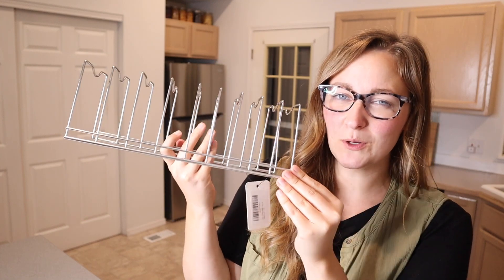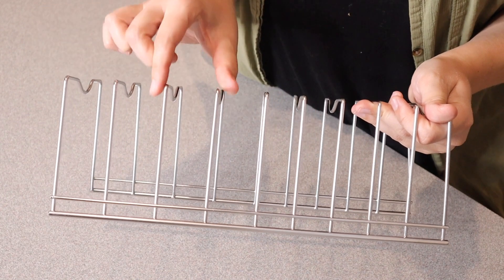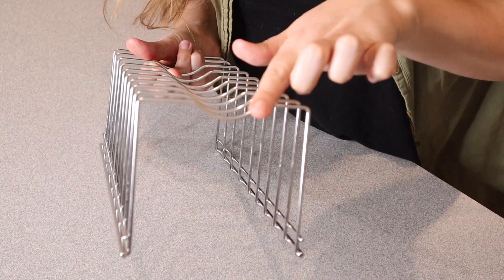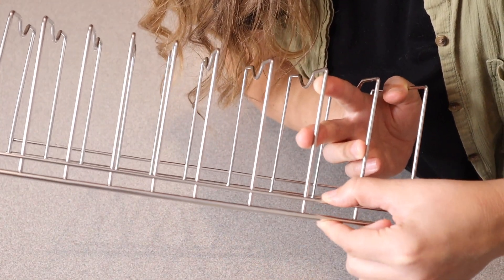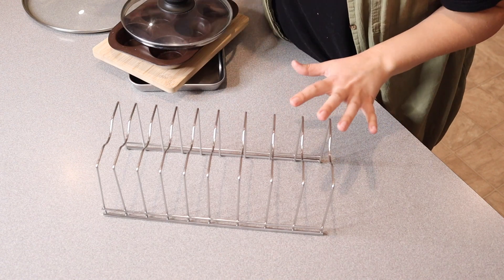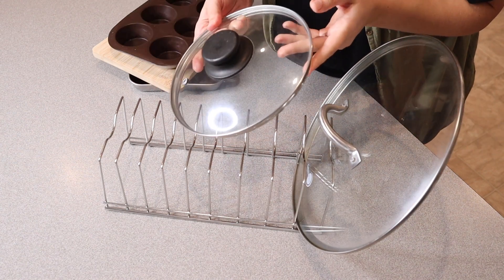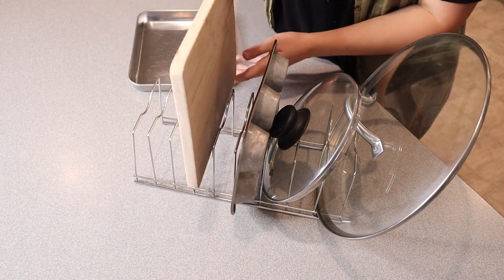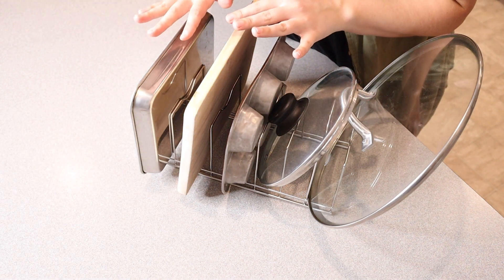GERUSEA Pot Lid Holder Review | Stainless Steel Kitchen Organizer Rack Storage Cutting Boards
👇👇 PRODUCT LINKS 👇👇
Lid Holder

👇Try Amazon Prime for 30 Days FREE!👇

Size: 4.3 x 11.9 x 4.1 inches; Slot width: 4 slots x 1.57" and 5slots x 1.18". The slots are spaced far-enough apart to hold normal pot lids.
Free standing, no assembly necessary.
Steel Construction - No rust, support heavy, always in shape.
Up to hold 9 lids, easy access to your every lid. Space saver expert.
Very useful in many ways - Kitchen storage organizer for plates, cutting boards, bakewares; Cooling pots & pans, serving trays, reusable containers; Used in cabinet, on countertop organization; Make excellent desk organiser for Files, and more.